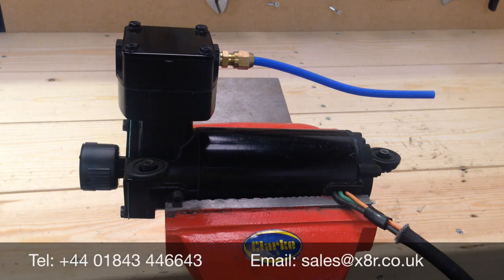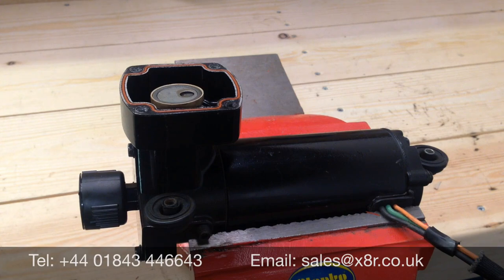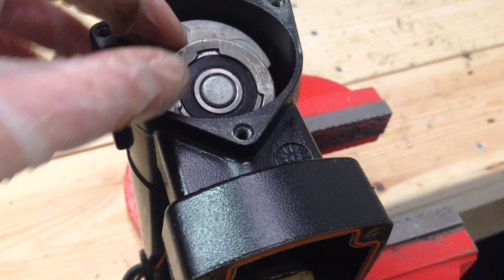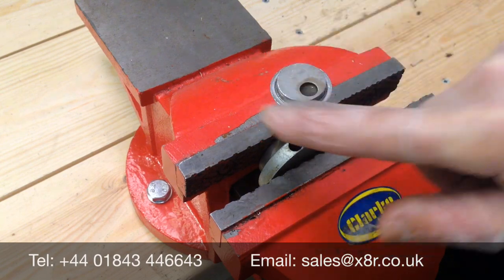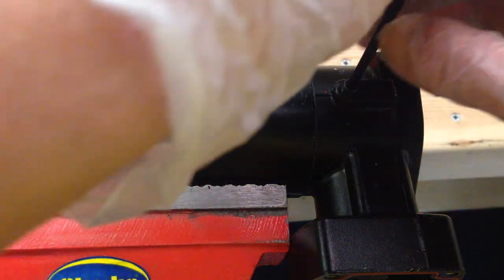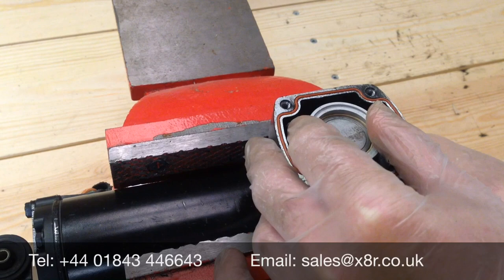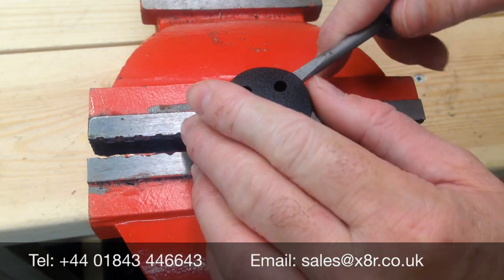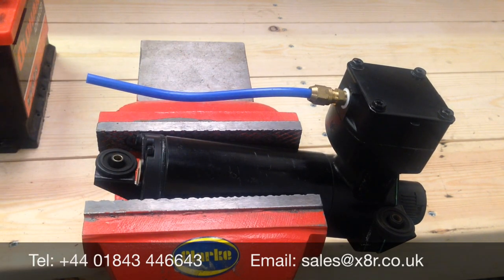Range Rover P38 Eas Air Suspension Compressor Pump Seal Repair Install Guide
Is your vehicles air suspension rising slowly, noisily, or perhaps failing to rise at all?
EAS fault message, "Warning do not exceed 35 mph" message, lights just flashing on height adjustment switch?
Hard fault stored, vehicle on bump stops and not rising, taking too long to reach pressure, excessive compressor running?
Leak from EAS system but no visible leaks when testing components, vehicle on bump stops? Slow leak? Complete failure of EAS system?

The fault

The piston seal within your vehicles EAS air compressor is worn and perhaps the liner also and the filters saturated reducing output significantly.

The diaphragm seal and O-rings within your vehicles EAS valve block system can also wear causing the symptoms noted above.
The likely cause of the faults noted above and most common cause is a worn piston seal and or liner within the air suspensions compressor unit. Coupled with saturation of the filters in the compressors
filter unit. This results in reduction of compressor output and triggers vehicle faults as well as
extending the time taken to lift the vehicle.

The diaphragm and or O-rings within the valve block can also wear and can lead to the compressor overworking causing complete EAS failure, we always recommend replacing the diaphragm seal when replacing the o-rings in the valve block as both can cause leaks and EAS failure.

The solution

Fit our improved design piston seal, piston liner, filter kit, valve block O-rings and diaphragm and restore your EAS system to full health.
Our complete kit includes all needed to restore your compressor to full health. Our kit includes a
new improved design piston seal constructed to the finest of tolerances from
improved materials to restore full output.

A replacement piston liner to replace your scored or damaged liner.

Full filter replacement kit to allow you to replace all filters,
the original filters saturate quickly and drastically effect output, our improved replacements will
solve this problem.

Fit our Viton O-rings and cure those valve block leaks, importantly our O-rings are made from Viton 75, this material is suitable for the elevated and varying temperature range which the valve block endures. Viton rubber also has extremely good wear resistance far outlasting Silicone and Buna O-rings. Beware of cheap kits with Silicone and Buna O-rings we only ever use Viton.

Fit our diaphragm seal, this is made in the same way as the OEM seal, beware of aftermarket designs that cause the compressor to run on and burn out, this part is precision made to prevent this.

Vehicles affected

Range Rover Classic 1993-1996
Range Rover P38 1994–2002
Many Citroen and LDV models

Our kit will only repair the original Dunlop compressor.

If the compressor has been changed in vehicles life to a different compressor our kit may not repair this.

It is worthwhile checking the compressor is as illustrated (see instructions on how to access compressor)

Associated part numbers:
0180A-EP-02, ANR3731, ANR3731G.

Valveblock part numbers:
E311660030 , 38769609